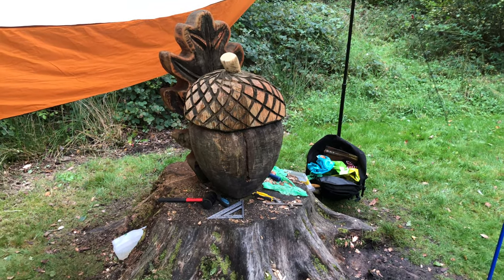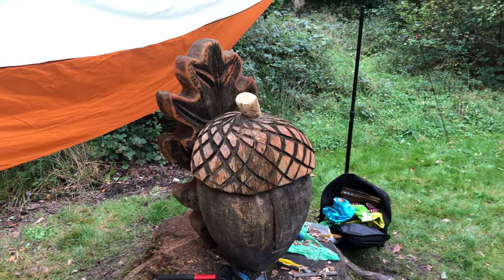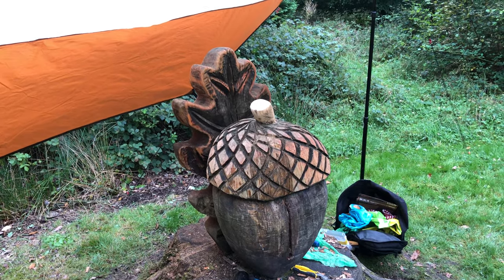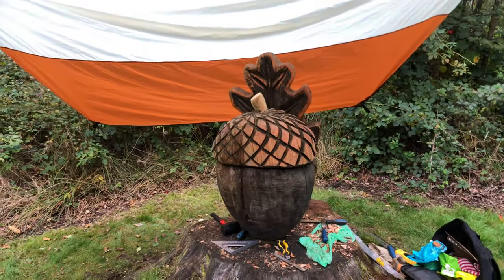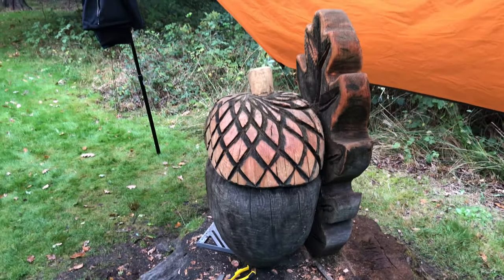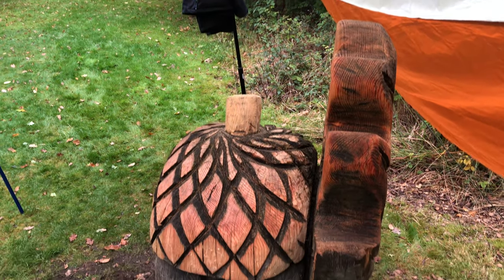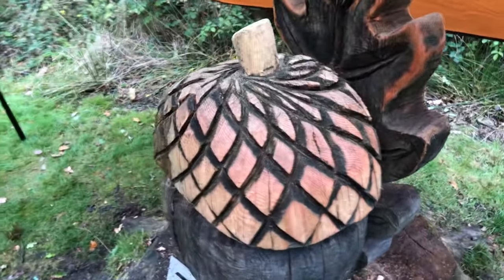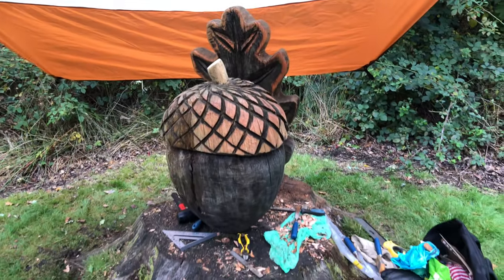Acorn and oak leaf sculpture restoration #4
These chainsaw sculptures are a part of the Fairy Trail that runs through Balloch Castle And Country Park on the shore of Loch Lomond in Scotland. As a Greenspace Volunteer at West Dunbartonshire Council I went about doing my best to restore these beautiful sculptures.